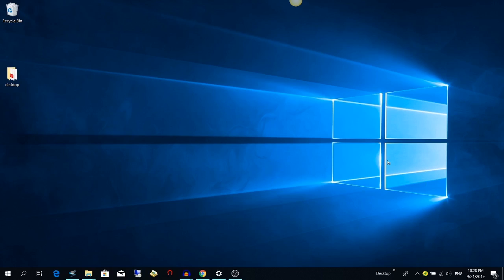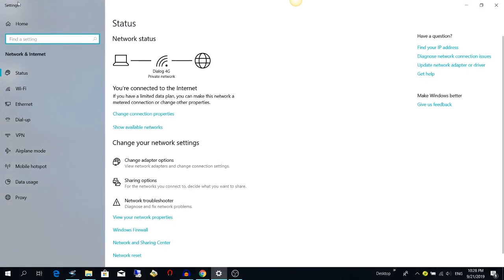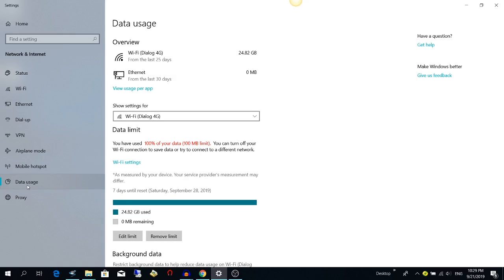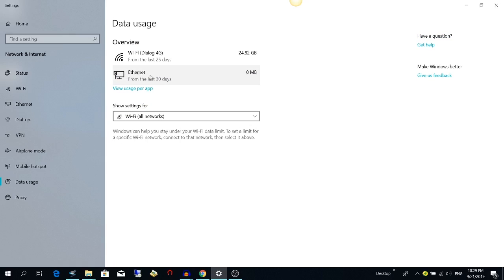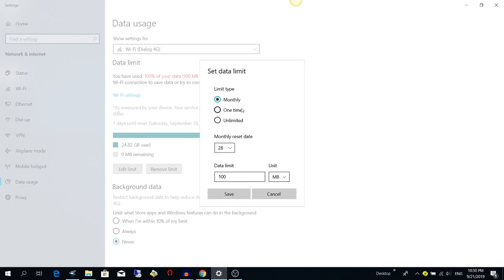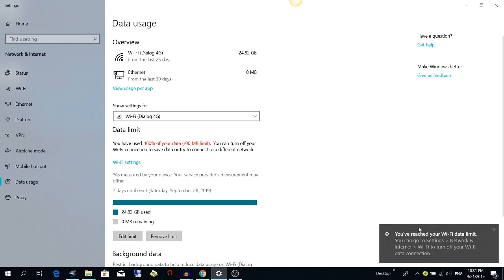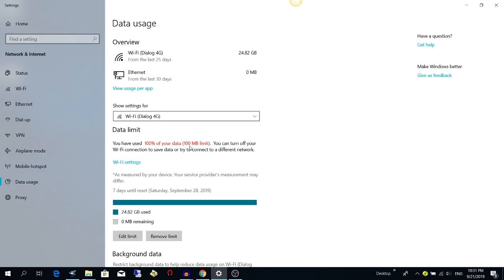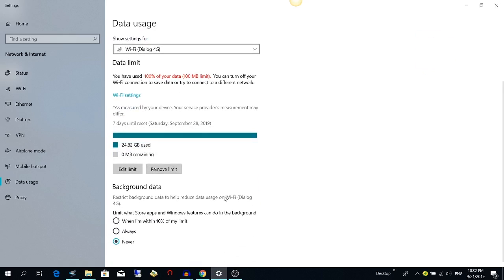disable windows 10 update - Turn off windows update on windows 10 permanently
Disable windows 10 update - disable windows 10 update permanently - turn off windows auto updates | helpful.

This tutorial contains detailed instructions to turn off Windows 10 updates permanently stop windows 10 update 1000%.

This tutorial shows how to disable Windows 10 update via Registry easily and provides the best way to backup system before editing the Registry

After you have created system backup, you can learn how to disable Windows 10 update permanently via Registry as follows

disable windows 10 updates - disable automatic updates. 6 days ago - In this post you will know about how to Disable windows 10 Update Permanently 2019 because thay are facing many problems

How to Stop Windows 10 Update Completely [2019 Guide]